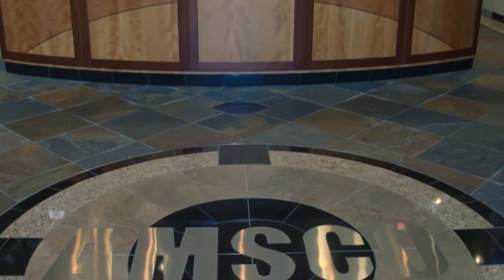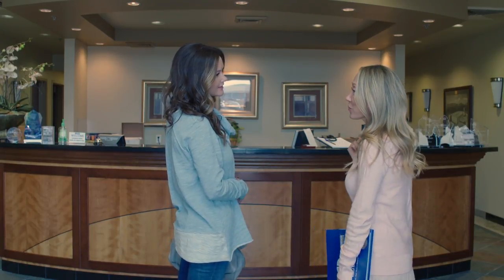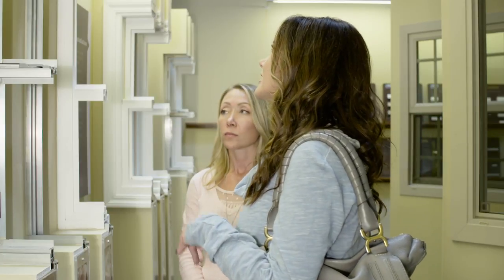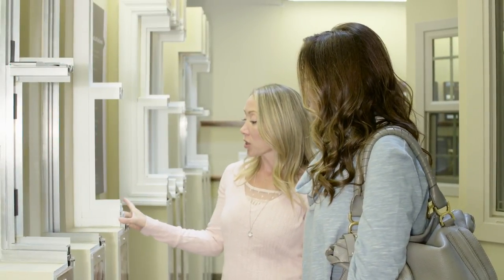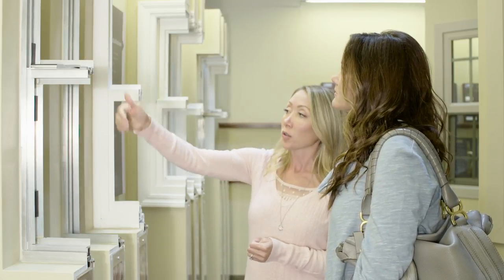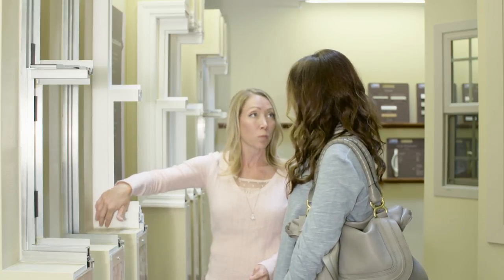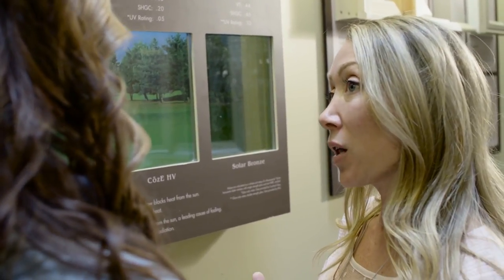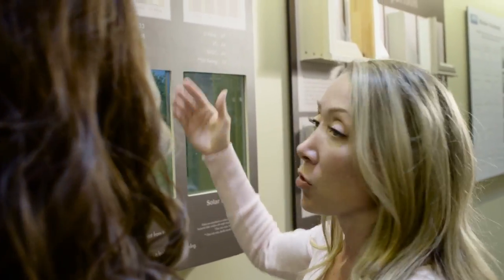Amsco Windows episode 115